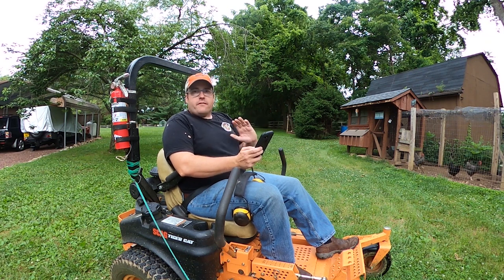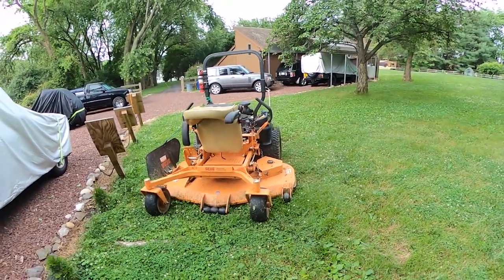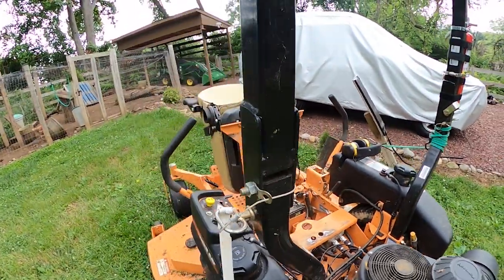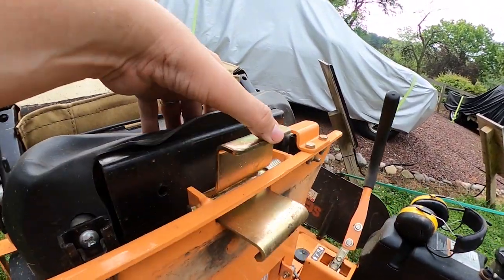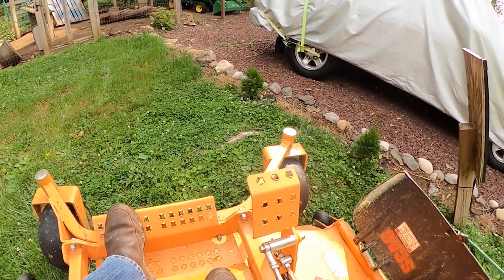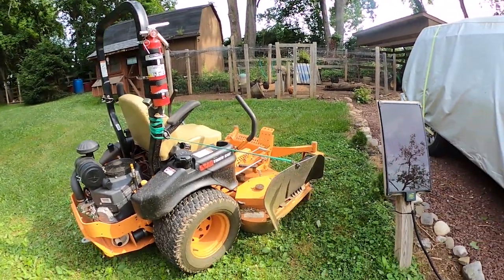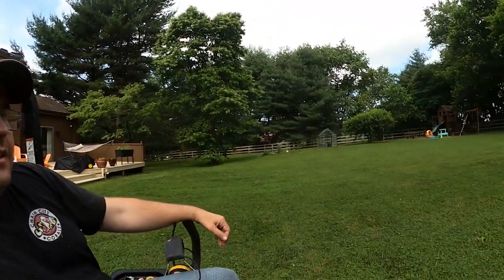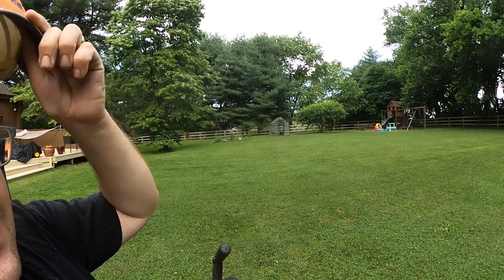Scag Tiger Cat 61 inch deck review and cut | Tiger Cat Scag review video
I purchased my Scag Tiger Cat in 2013 and absolutely love it. Follow along on this video to learn more about the Scag Tigercat as well as watch me cut some grass with the camera mounted. This video is designed for anyone considering purchasing a Scag Tiger Cat for personal use, which is how I use it.

Jason and Jacks! | New building for projects | Jason & Jack"